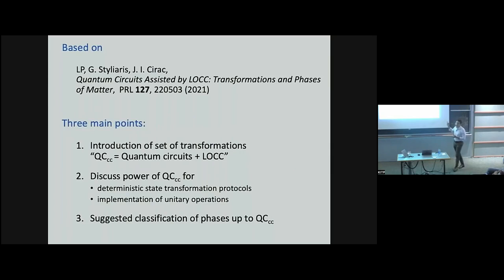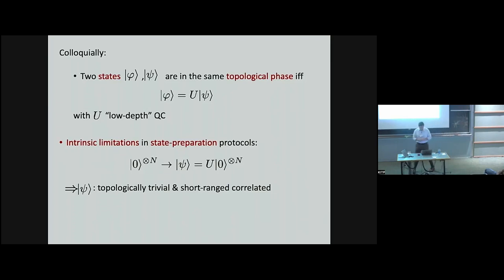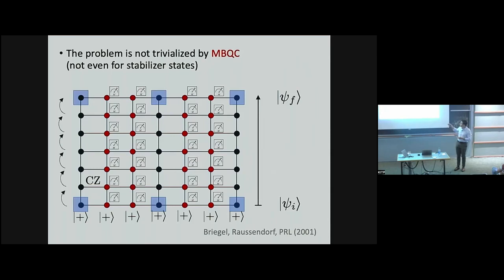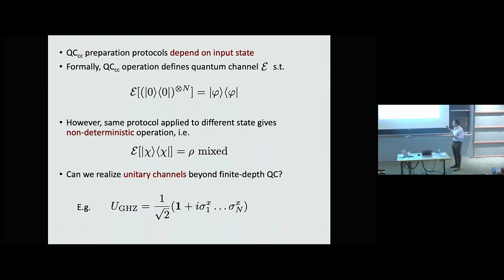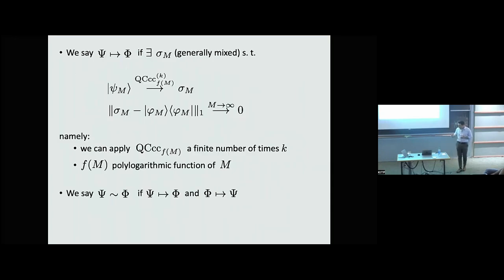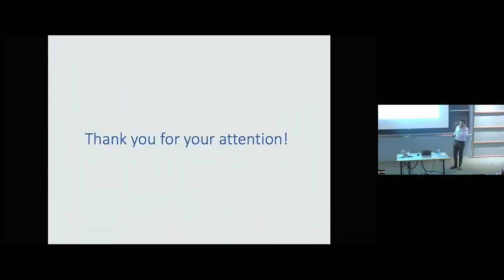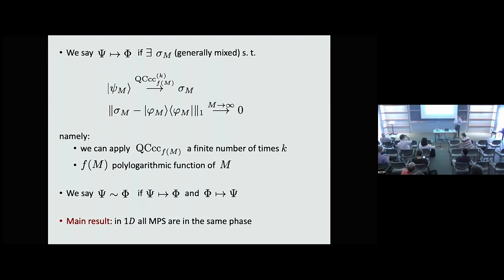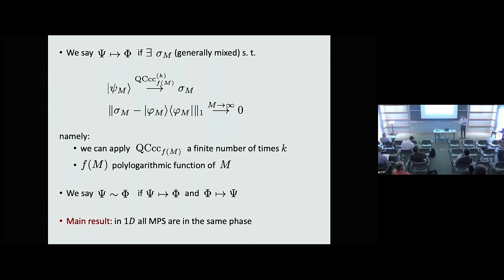Quantum Circuits Assisted by LOCC: Transformations & Phases of Matter ▸ Lorenzo Piroli (ENS Paris)